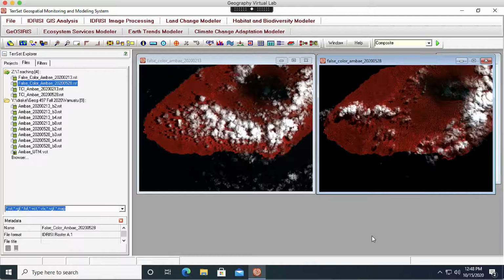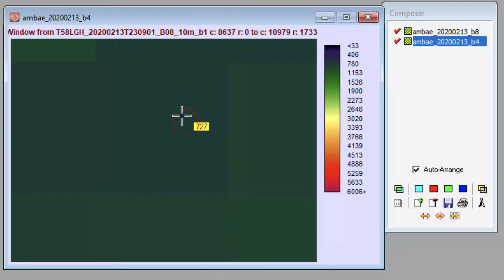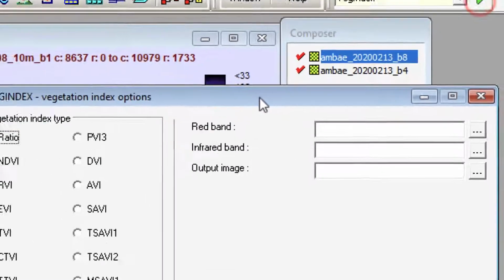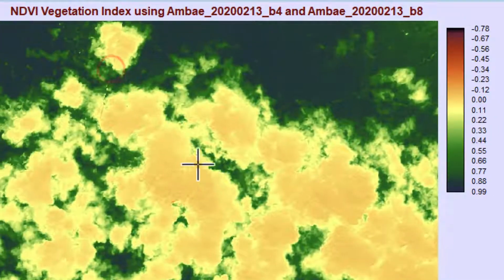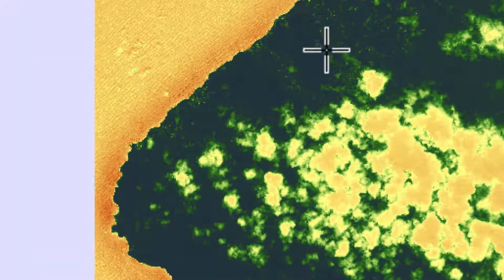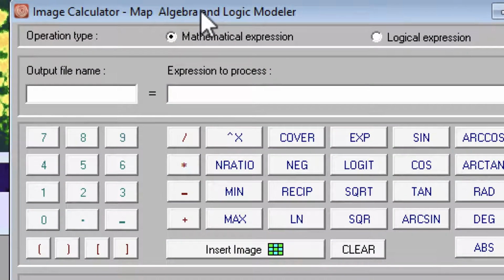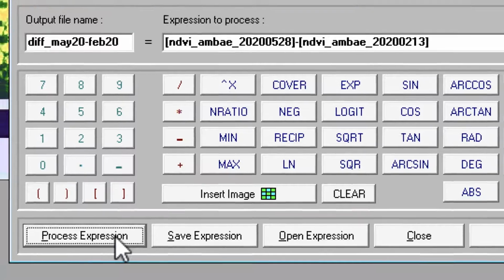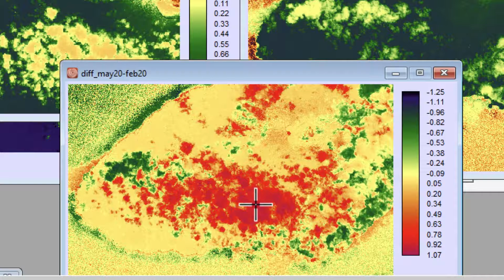Create NDVI image in TerrSet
This video shows you how to use the VegIndex tool in TerrSet to make NDVI images in TerrSet, compare two images to understand landscape change, and how to deal with clouds.
[0:00] [How does NDVI work and what are the data requirements?]
[2:59] [Use VegIndex to create NDVI images]
[7:06] [Use Image Calculator to compare two NDVI images]
[10:14] [How to interpret the difference image and understand NDVI change]